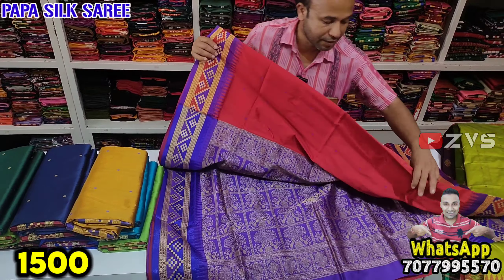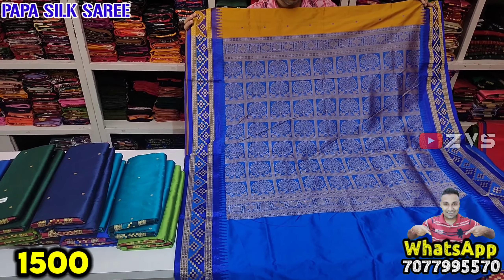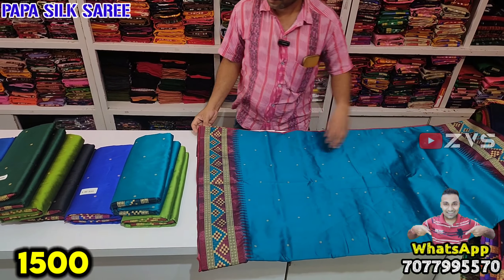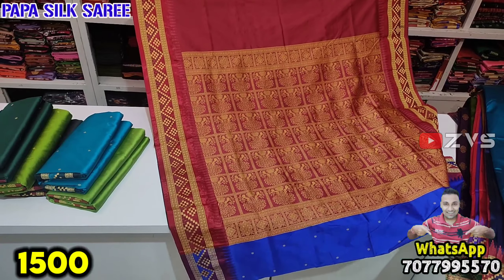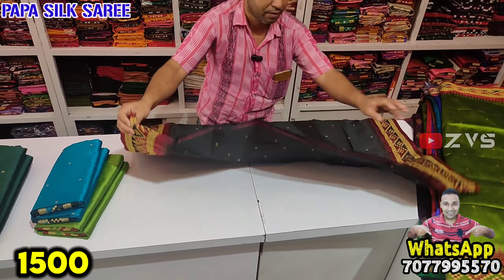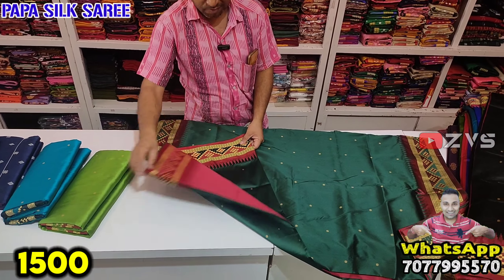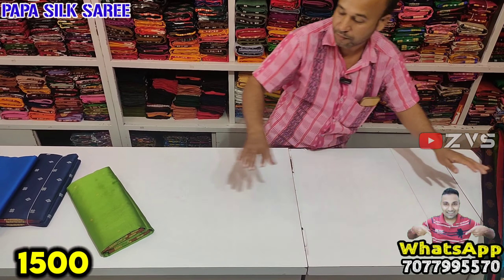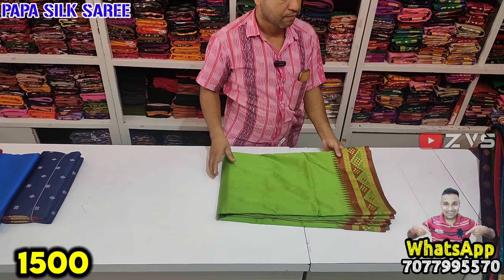Papa silk saree in 1500 || papa silk new design in 1500 sambalpuri saree with price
Shop Address:
Meher Sambalpuri Saree Showroom
Shop no.2 Adarsh Complex
Near CBI Church
Jhirpani, Rourkela

papa silk saree
papa silk
silk saree in 1500
papa silk saree under 1500
silk saree under 1500
papa silk new design
sambalpuri dress material
sambalpuri silk saree
diwali special papa silk saree
papa silk saree collection in 1500
sambalpuri papa silk saree under 1500
power loom papa silk saree
sambalpuri saree with price 3000
sambalpuri saree with price 5000 bargarh
sambalpuri saree with price 2000
my first vlog
surya rourkela
rourkela vloggers
top vlogger of rourkela
myfirstvlog
sambalpuri saree vlog